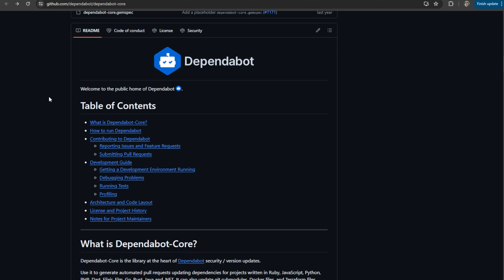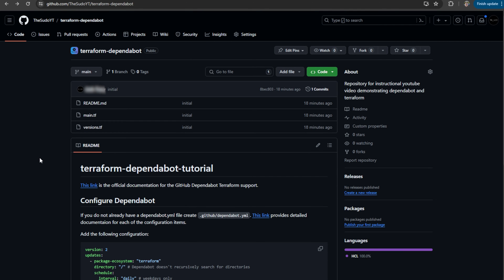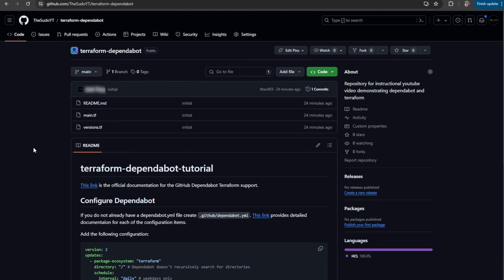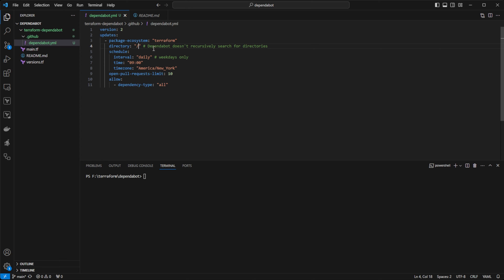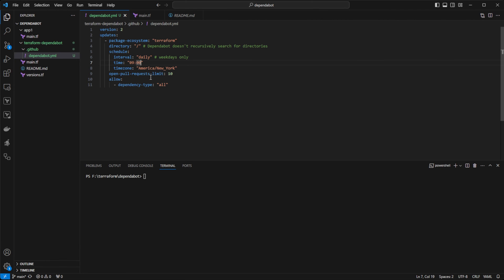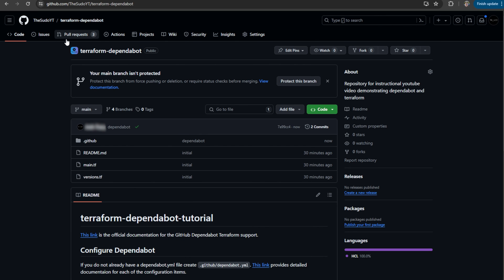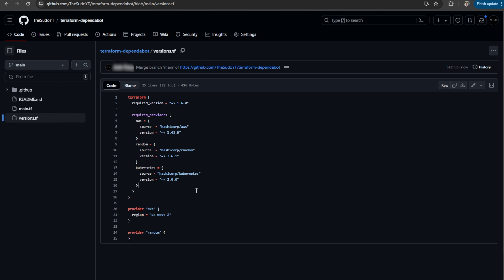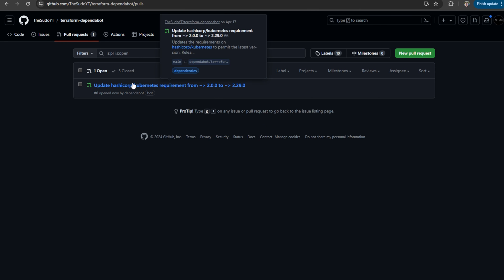Terraform Dependabot Guide | Manage Terraform Provider and Module Dependencies With Dependabot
Manage you Terraform Provider and Module dependencies at scale with Dependabot!

Timestamps
00:00 - Intro
00:25 - Configure Dependabot
04:43 - Dependabot Runs
05:30 - Triggering Dependabot Checks Manually